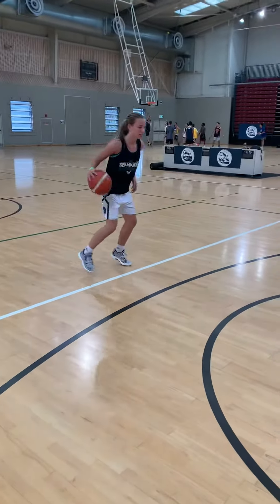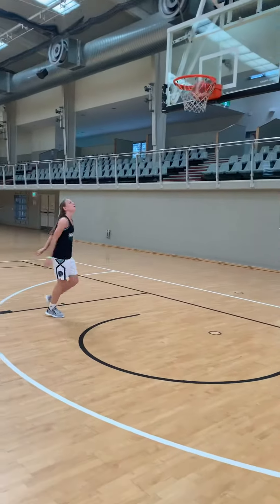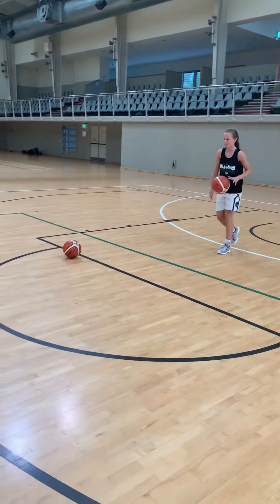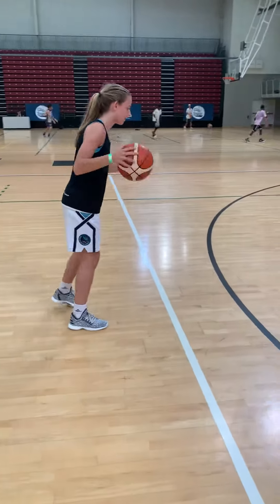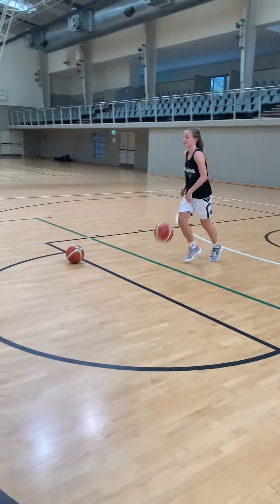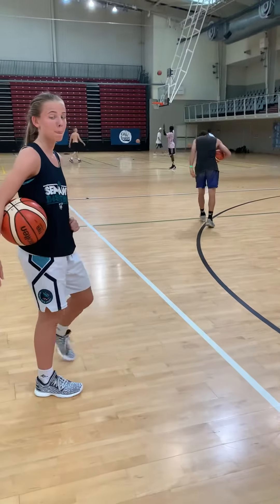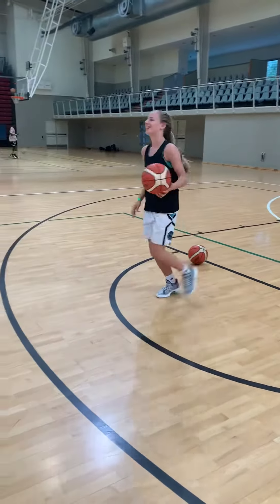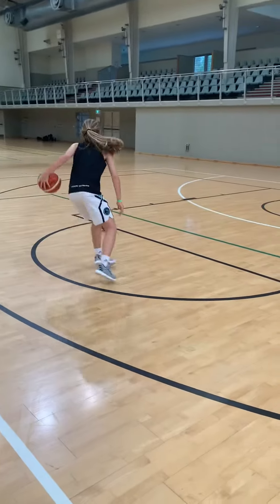Katie Deeble - DRB Session 10 April 2019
Good use of pocket dribble and change of pace to get to a few types of finishes. Great quickness and balance from Katie Deeble.